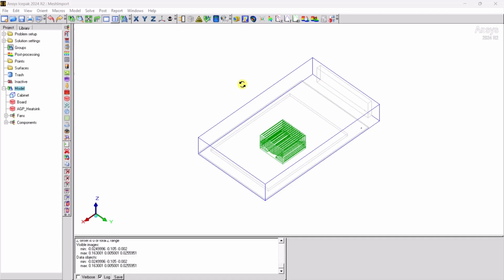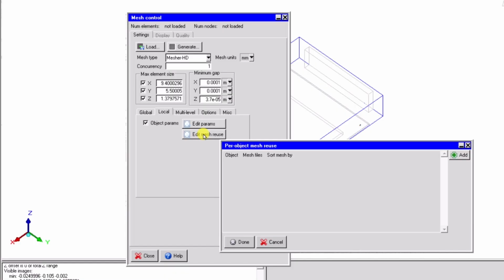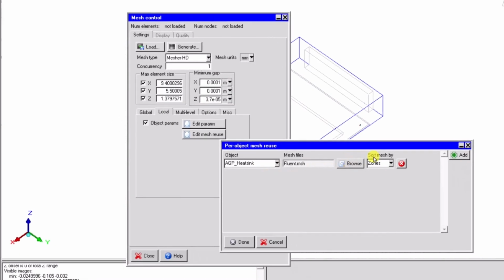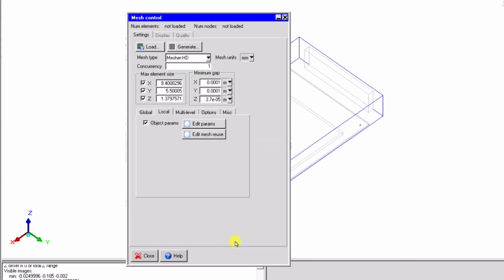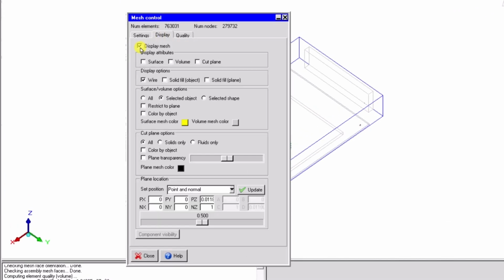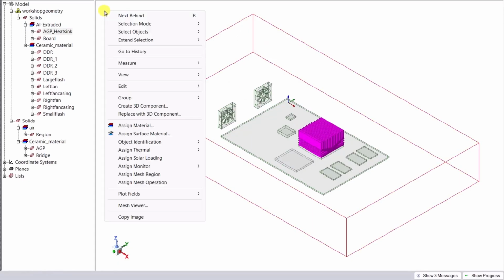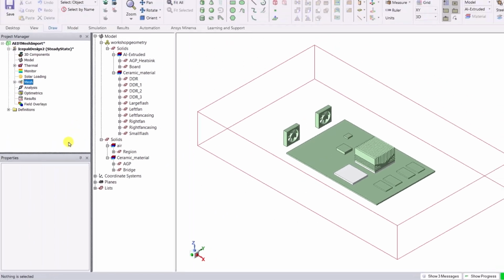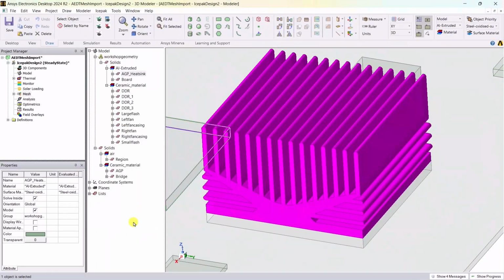External Mesh Import in Classic and AEDT Icepak FINAL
In this tutorial, we walk through the process of importing external meshes into both Classic Icepak and Ansys AEDT Icepak. Whether you’re working on complex thermal simulations or reusing meshes from other solvers like Fluent, this guide shows you step by step how to assign and visualize those meshes correctly.

We begin with the Classic Icepak workflow, starting from the Mesh Control dialog. You’ll learn how to set up mesh reuse, link external Fluent .msh files, and choose between sorting by cells or zones for efficient mapping to Icepak objects. We then demonstrate how to generate, display, and verify the imported mesh within the Classic interface.

The second half of the tutorial focuses on AEDT Icepak, where you’ll see how to assign external meshes directly in the 3D model window. You’ll learn how to configure mesh reuse, generate the mesh, and visualize results with display options such as shading and grid overlays.

By the end of this video, you’ll understand the key differences between Classic Icepak and AEDT Icepak with respect to importing external meshes into your simulation process.

00:00 – Introduction: External mesh import overview
00:06 – Importing external mesh in Classic Icepak
00:35 – Accessing Mesh Control and setting mesh reuse
01:00 – Linking Fluent mesh files and sorting options
01:30 – Generating and displaying the mesh in Classic Icepak
02:02 – Switching to AEDT Icepak for external mesh import
02:15 – Assigning mesh operations and enabling mesh reuse
02:50 – Generating and visualizing the mesh in AEDT Icepak
03:01 – Final mesh display and closing remarks